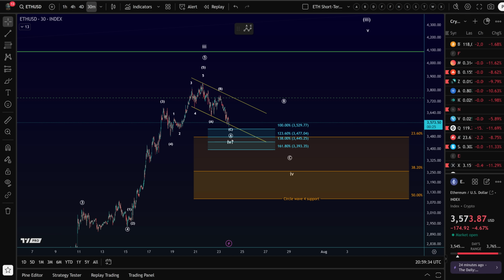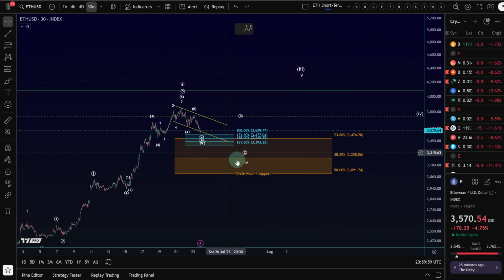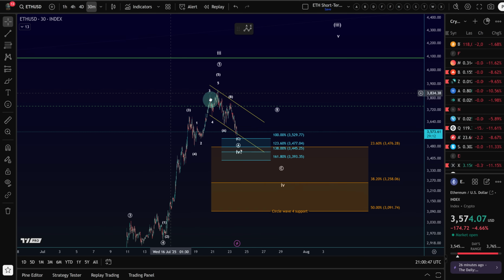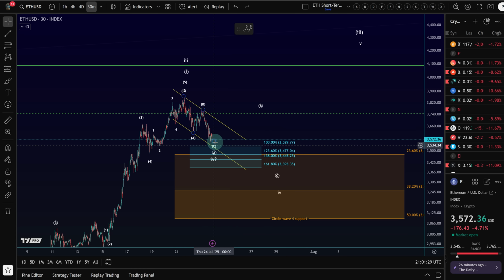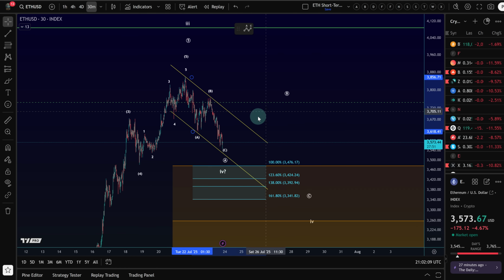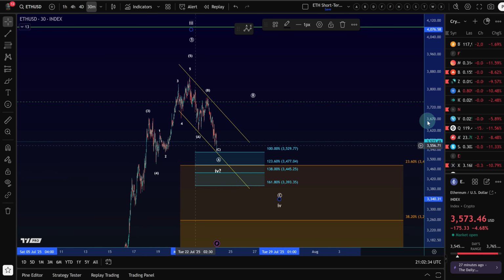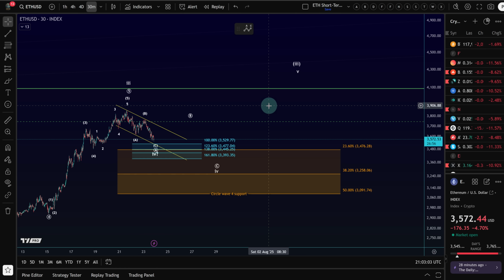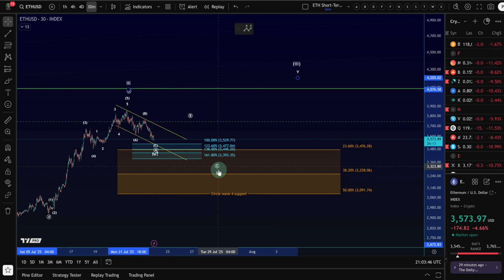Ethereum Support and Resistance Levels: Latest Elliott Wave Forecast for ETH and Microstructure